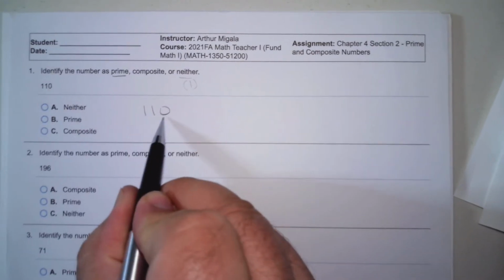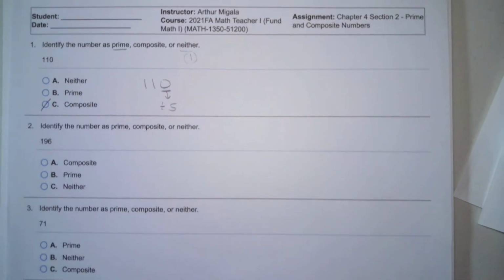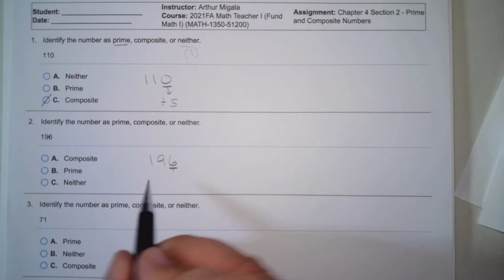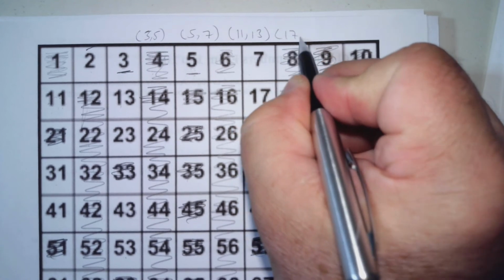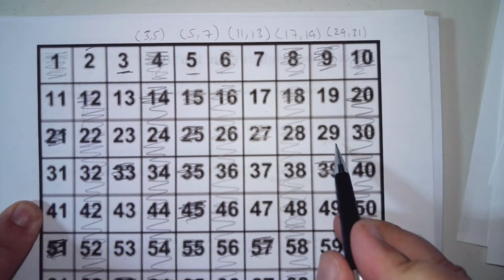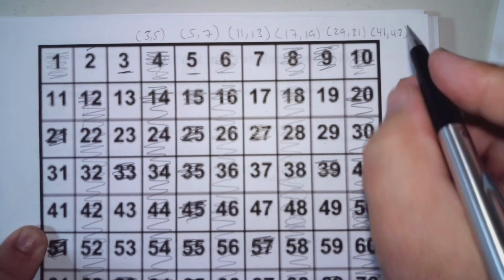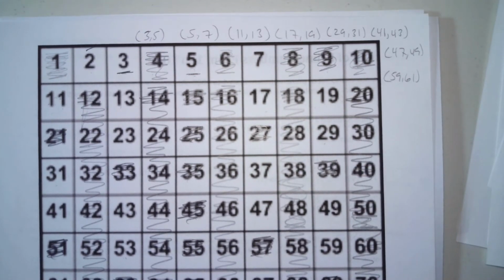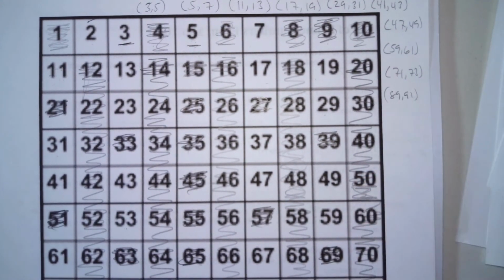MATH 1350 CH 4 SEC 2 PRIME and COMPOSITE NUMBERS HW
This video covers the step-by-step solutions to the CH 4 SEC 2 homework assignment.